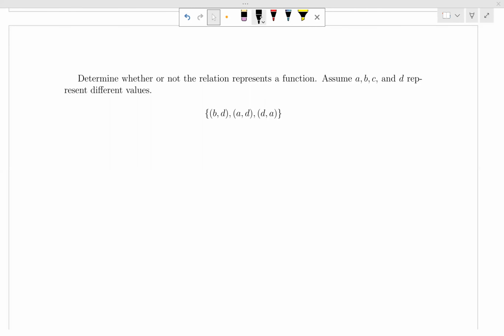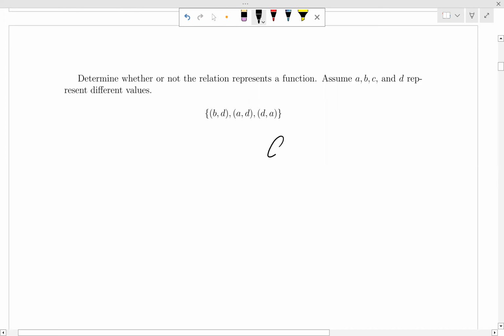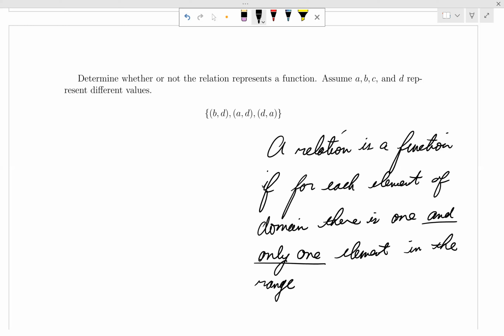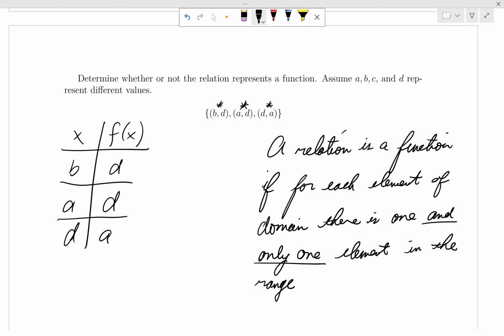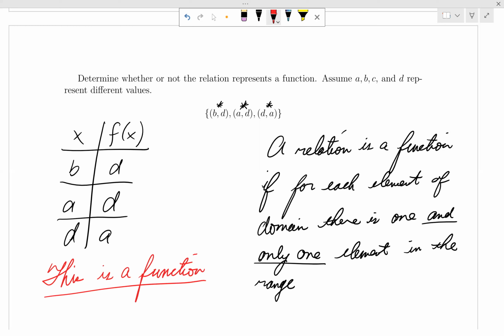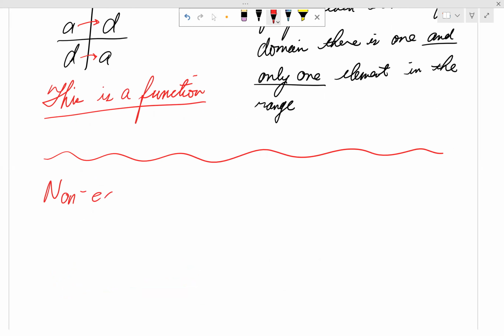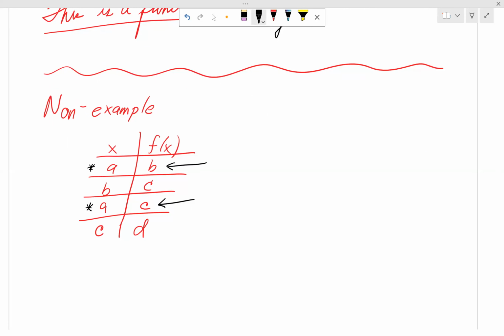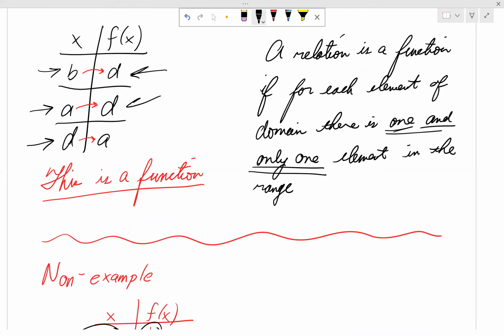0402 Lesson 4 Question 2